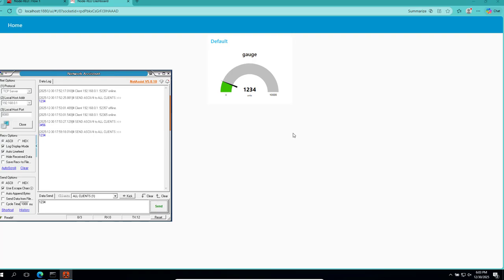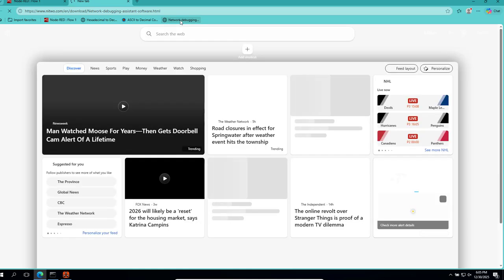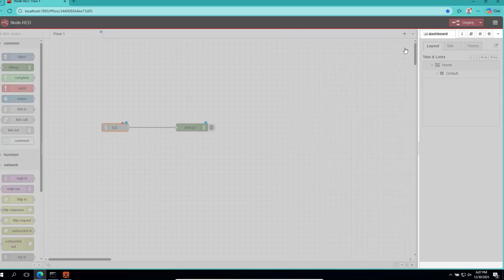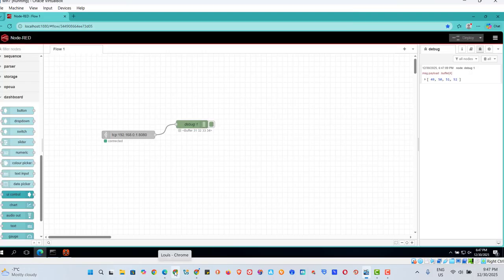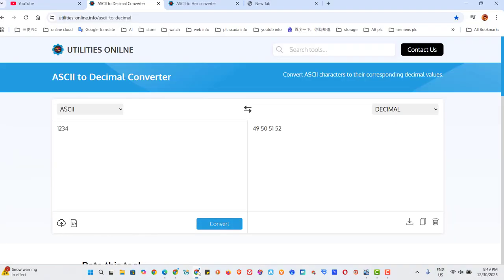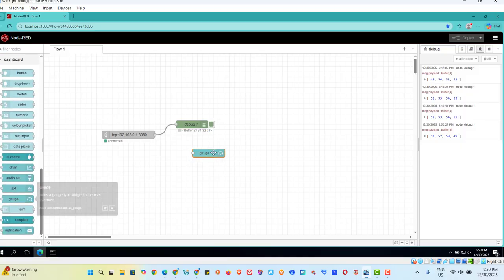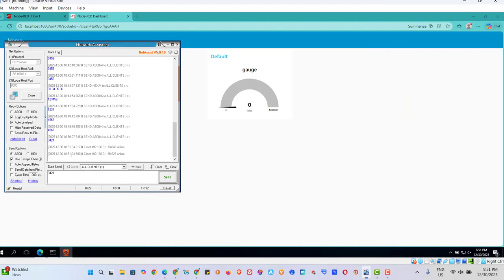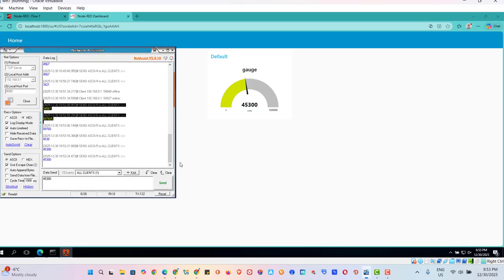Node-RED TCP Testing: Use TCP Simulator to Build a Live Dashboard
Stop guessing why your TCP connections aren't working! In this video, I’ll show you how to use the NetAssist simulator to troubleshoot your Node-RED flows and verify your data without needing any physical hardware. We will walk through setting up TCP nodes, handling data conversion, and building a live Node-RED Dashboard to visualize your testing numbers in real-time.

0:00 - Introduction & The Problem
1:30 - Setting up NetAssist as a Server
3:45 - Configuring Node-RED TCP Nodes
6:20 - Building the Dashboard
8:50 - Common Troubleshooting Tips